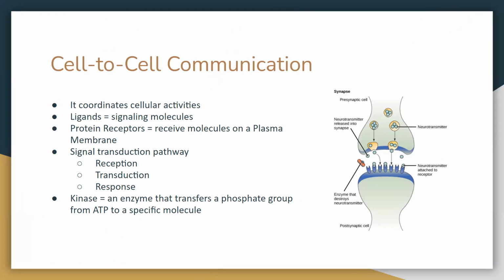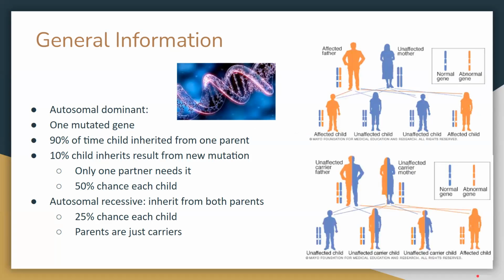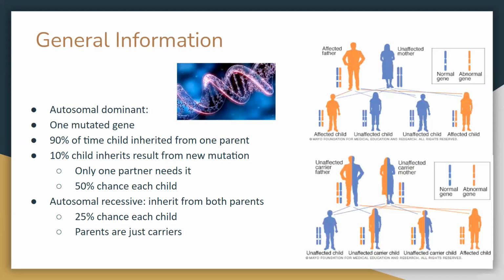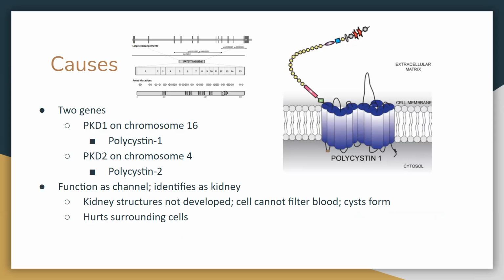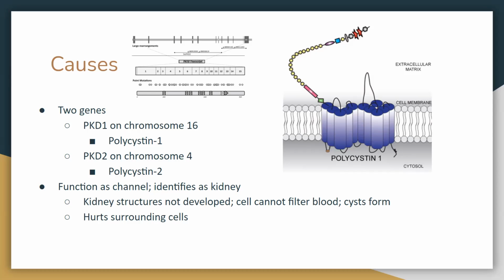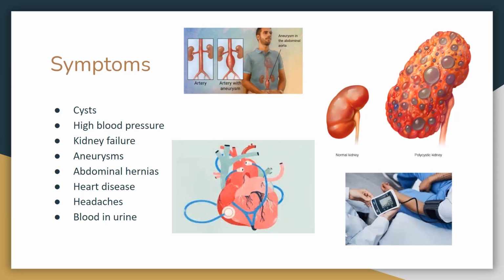Polycystic Kidney Disease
Ap Biology: Cell Signaling and Disease